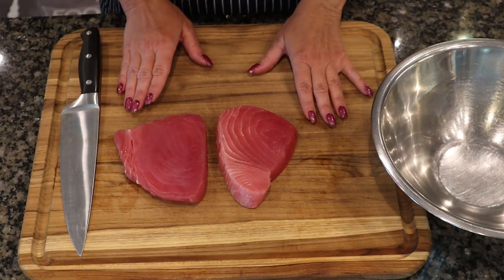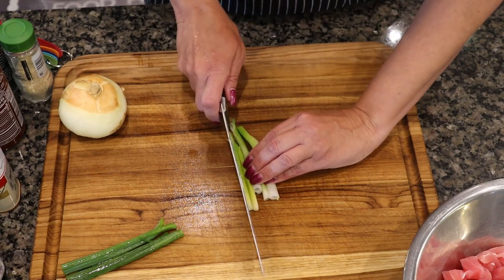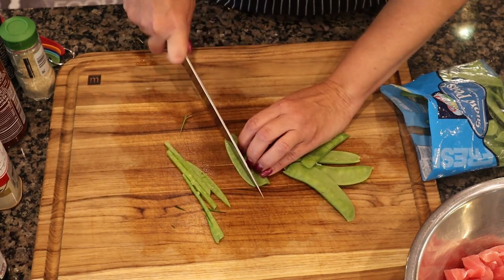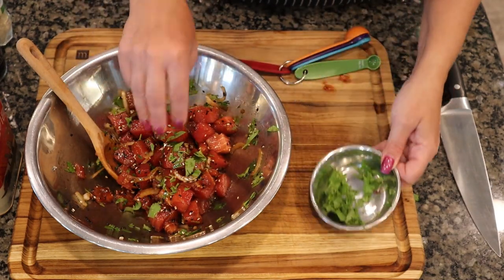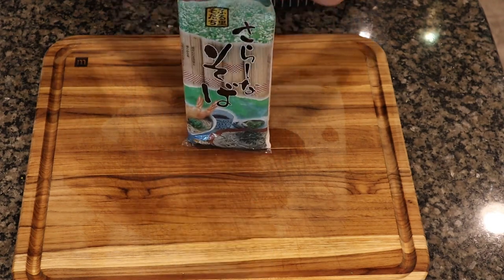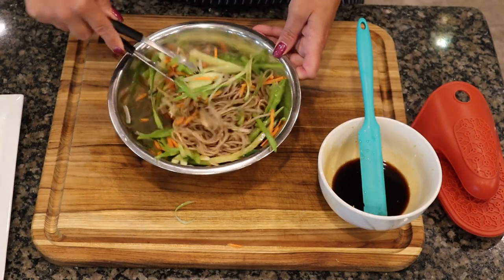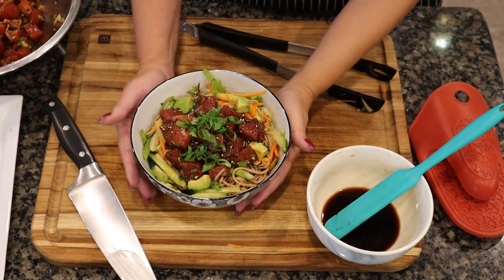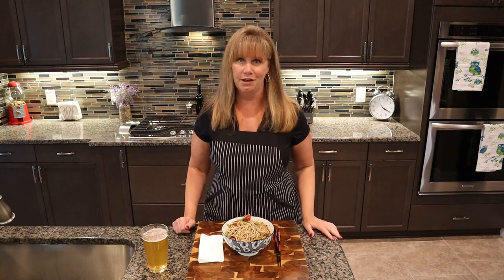How to make an easy Tuna Poke Noodle Bowl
This recipes utilizes fresh sushi grade tuna by lightly seasoning it with soy sauce, sesame oil and sriacha. Throw in a few fresh crunchy veggies and some soba noodle with ponzu sauce and you have the perfect light, delicious, yummy and healthy summer meal!

Here’s a link to purchase Dashi Instant soup base- Ajinomoto - Hon Dashi (Soup Stock) 4.23 Oz.